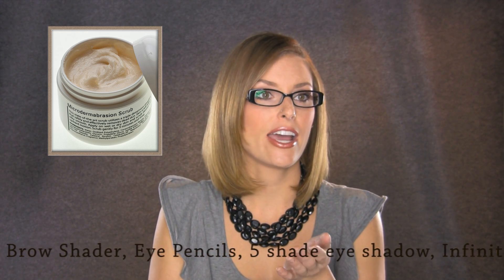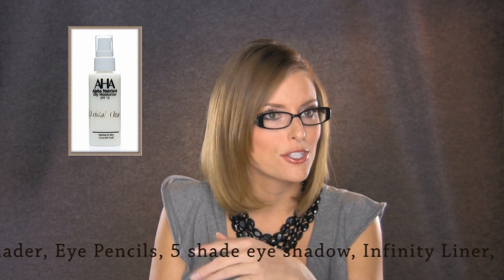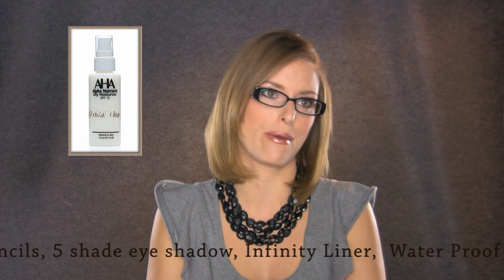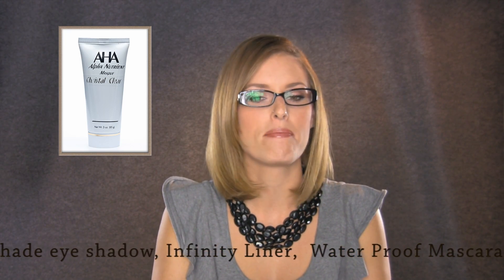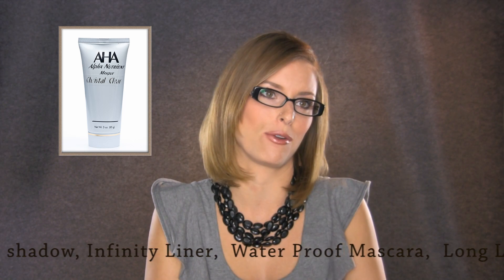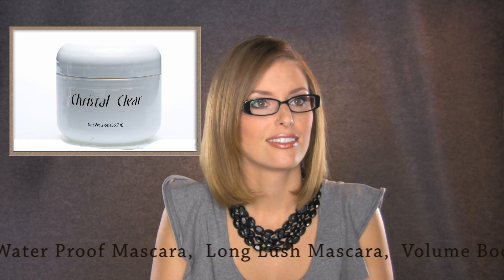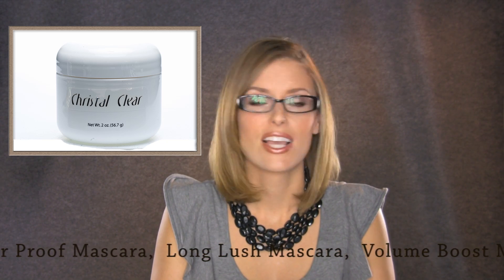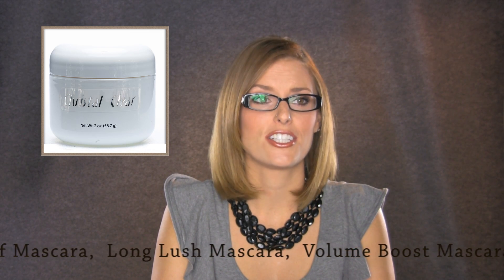Keep your skin happy!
Good news for a healthy complexion from Christal Saville, founder of Christal Clear Cosmetics.